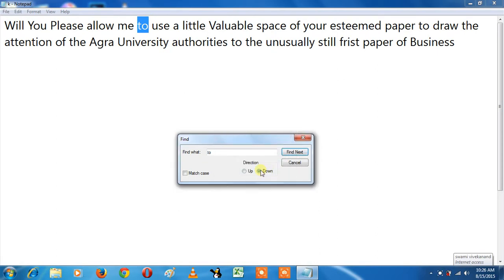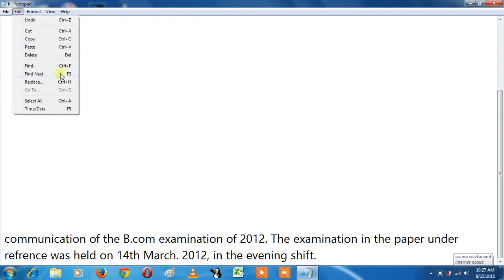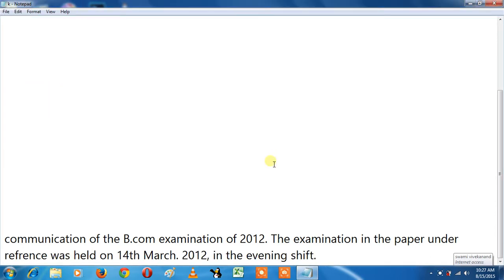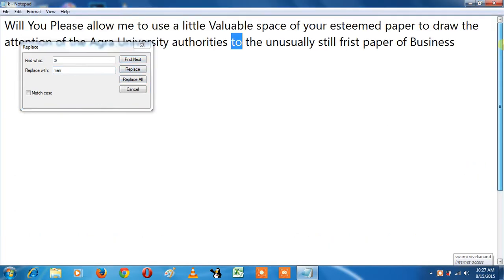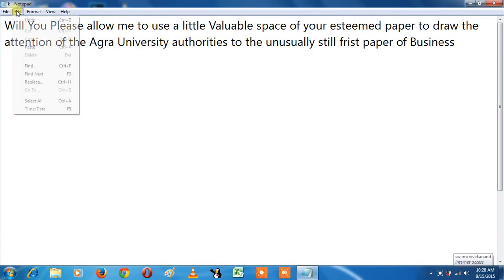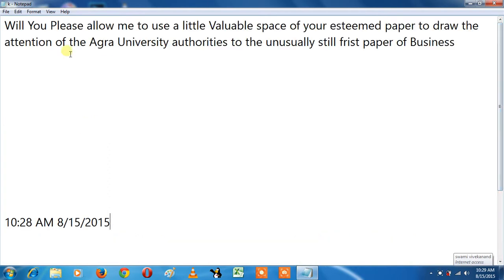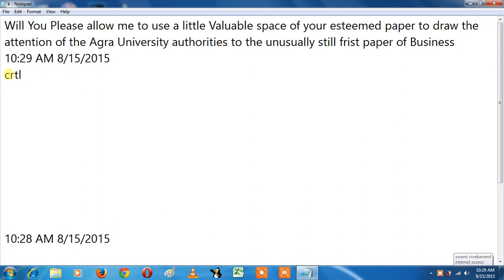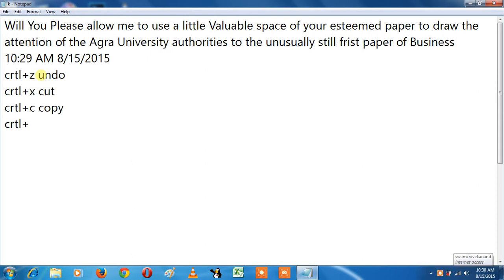edit option in notepad